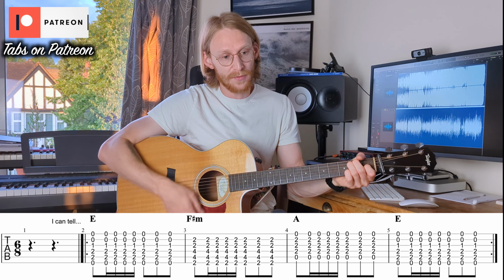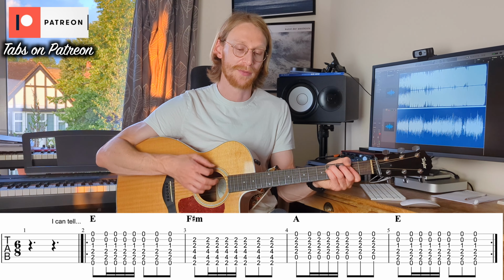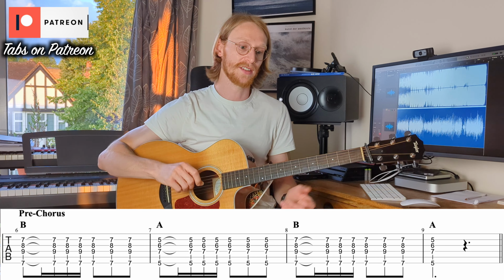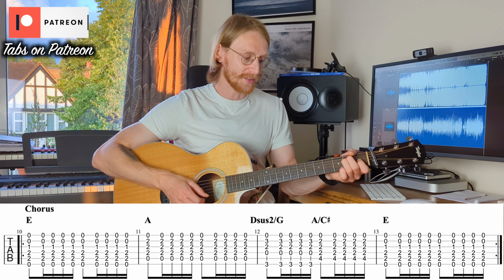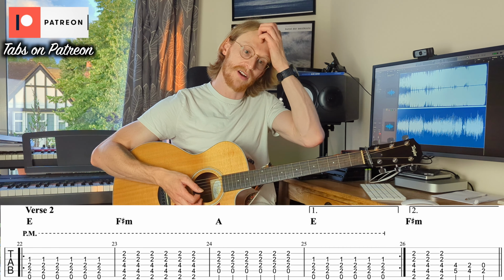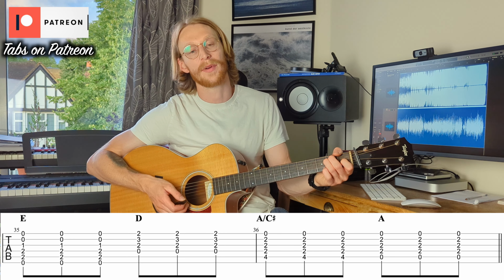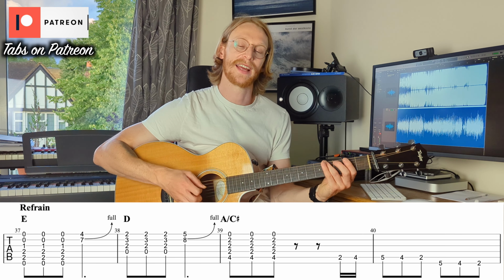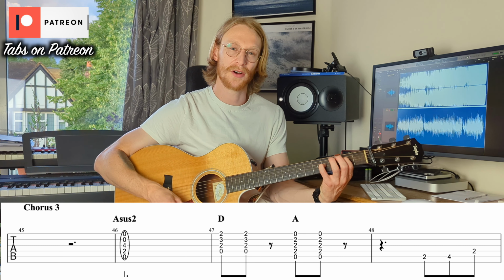Dan + Shay - Save Me The Trouble - Guitar Lesson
First time hearing Dan + Shay. This was fun to transcribe and there's a few little chord curveballs in this song. Suitable for beginners to intermediates. If you struggle to play any of the inversions or slash chords, you can definitely just play the standard chord, just remove the slash.

For the playthrough of this song, please visit the previous video uploaded.

We also have a catalogue of tabs that aren't accompanied with a YouTube video, so be sure to browse through the Patreon page and see if the song you're looking for has already been transcribed!

Gear Used:
Taylor 214ce Acoustic Guitar
D'Addario EJ17-3D Phosphor Bronze Medium Strings (.013-.056)
Aston Spirit Microphone
Dunlop Plectrums